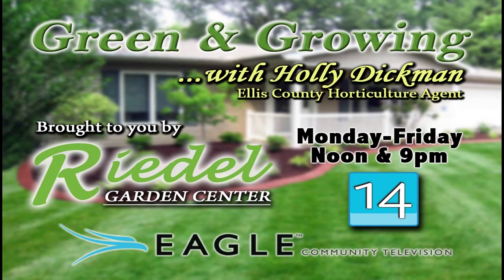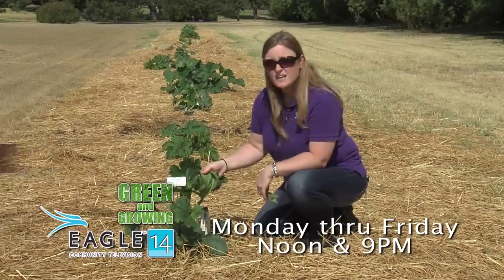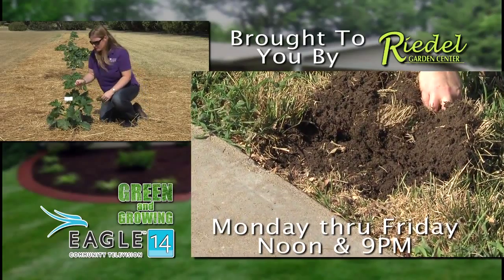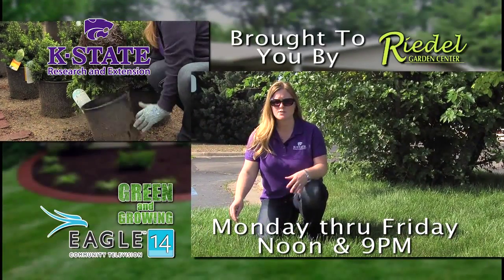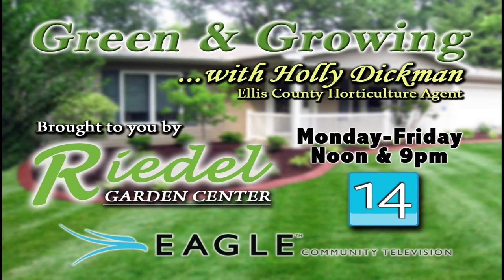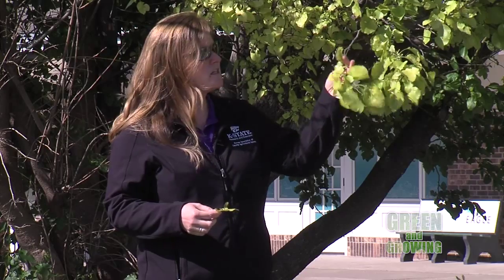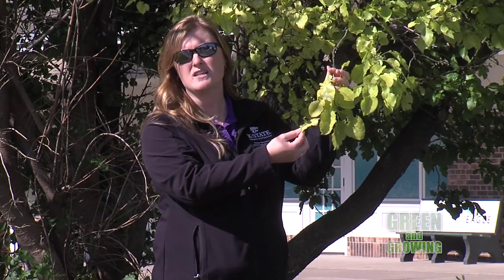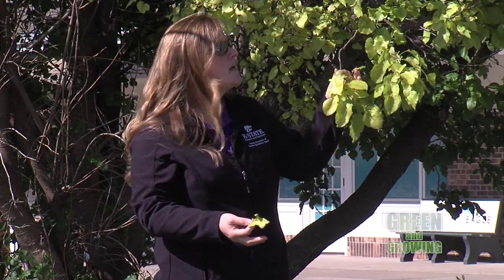Green & Growing - Iron Chlorosis